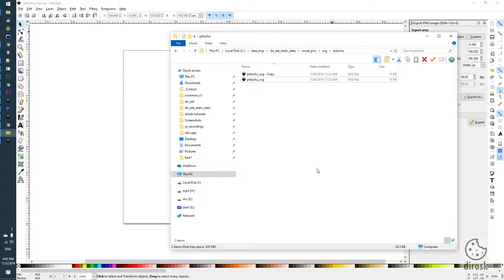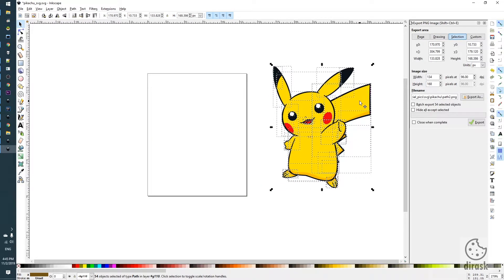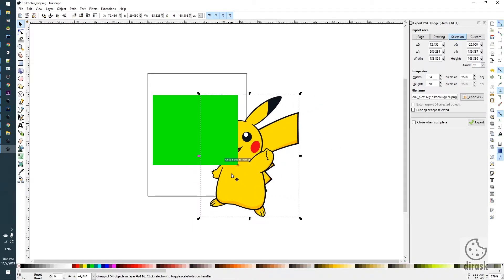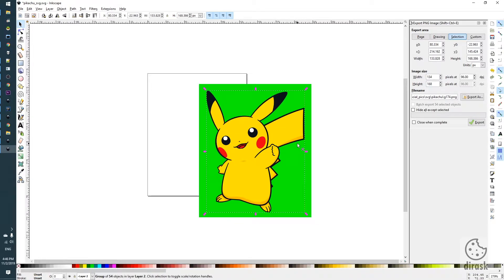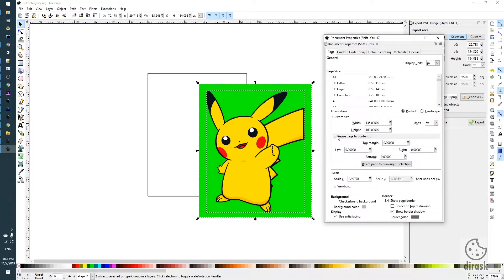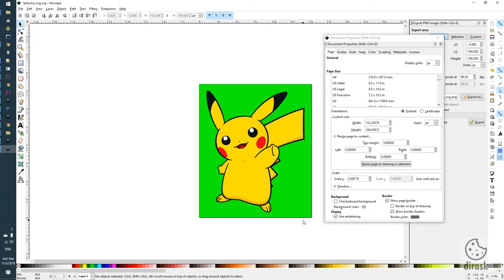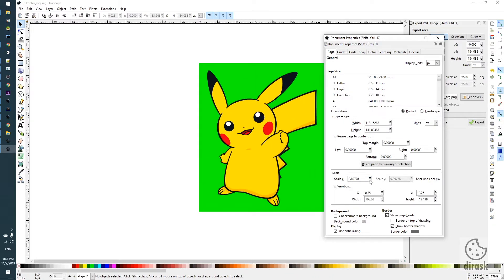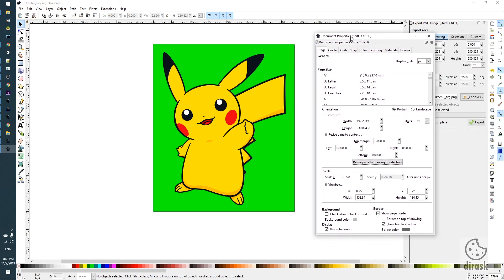Inkscape how to add background to the SVG image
In this video I'd like to show you how to add background to the SVG pikachu image with Inkscape.

Steps:
1. Open svg image to which we want to add background
2. Select main object we opened - in my case pikachu image
3. Draw the background with rectangle and select the color
4. Select pikachu image again and add layer
5. Move pikachu image to main area to overlap the rectangle
6. Second mouse click on pikachu image, click 'Move to Layer...' and click Move button
7. Right now pikachu image will be on top of the green background
8. Resize green background rectangle to be bigger then pikachu image
9. And right now we have custom background for our pikachu image